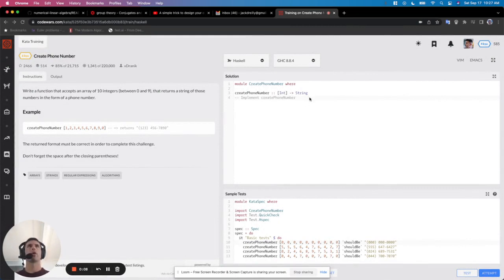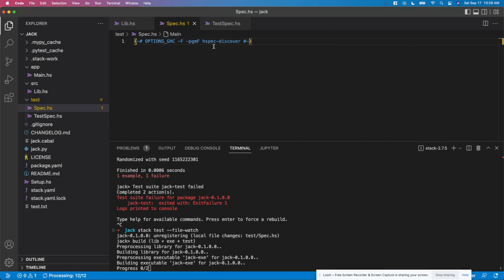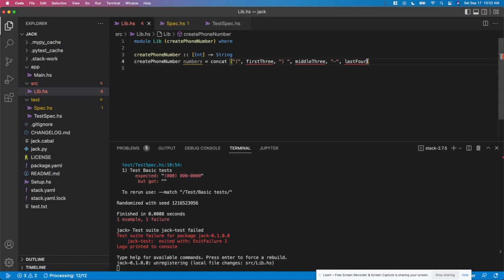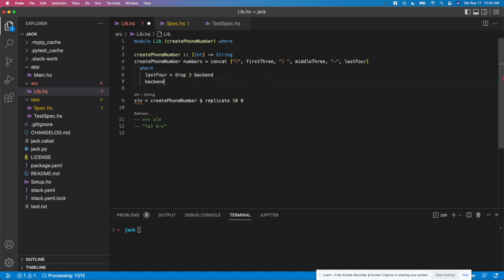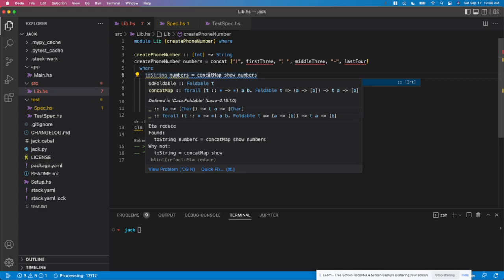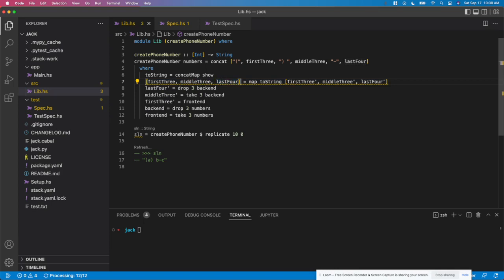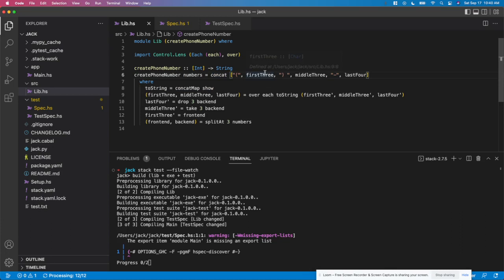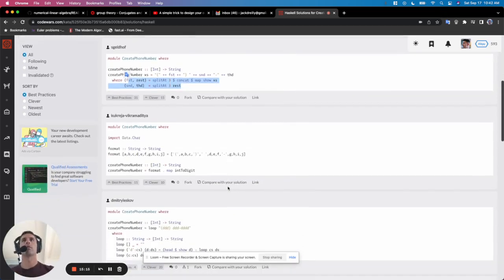Training on Create Phone Number Codewars Haskell